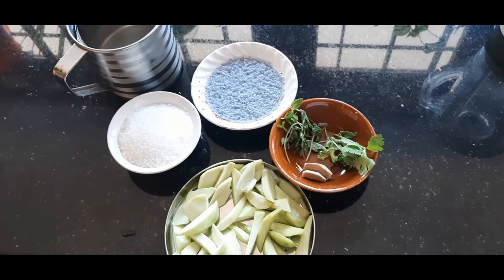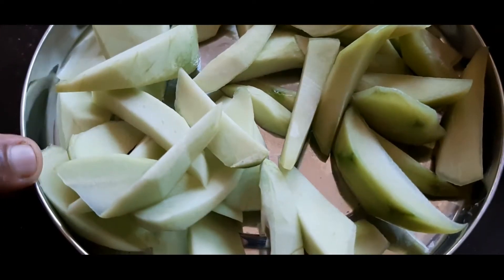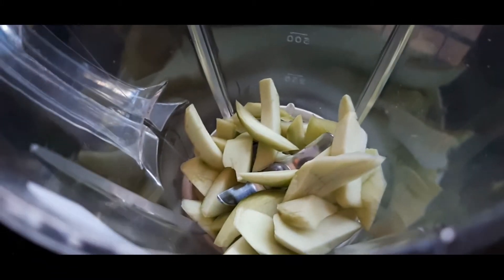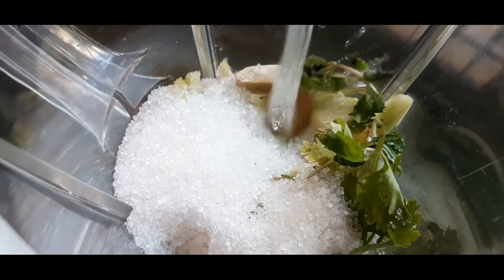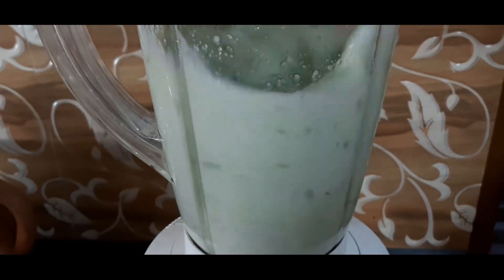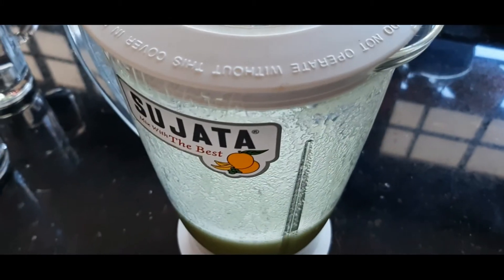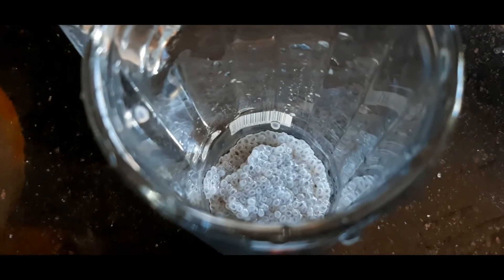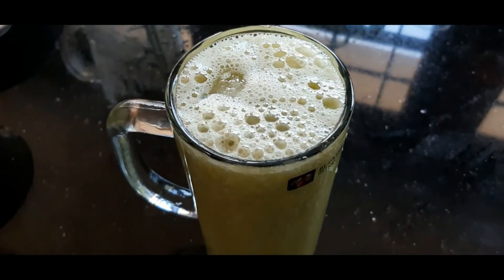Green mango juice / പച്ചമാങ്ങ ജ്യൂസ് 🤤🤤🤤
Kerala food recipes